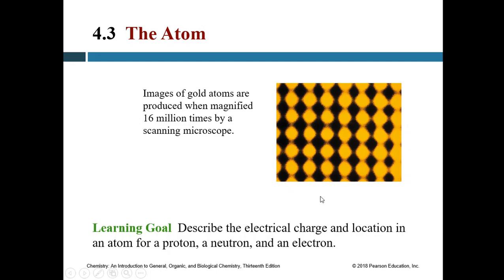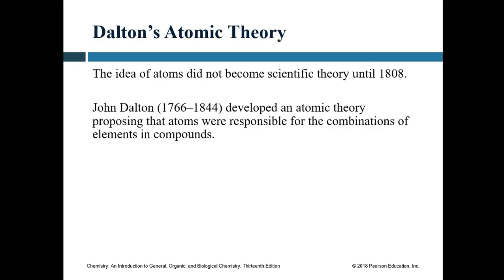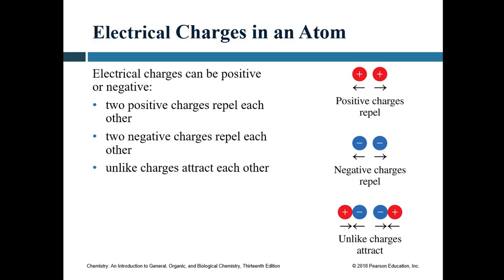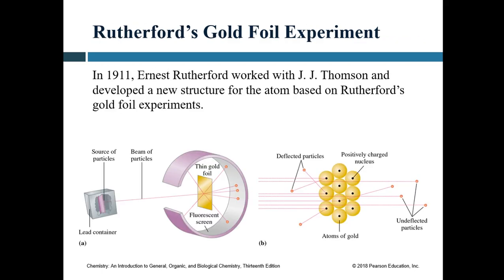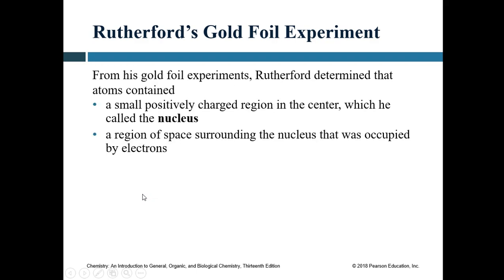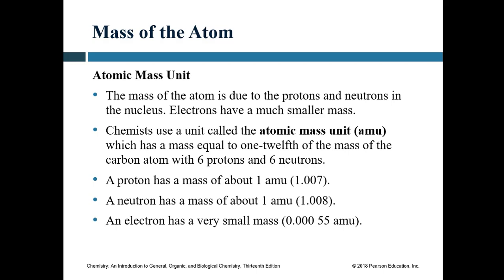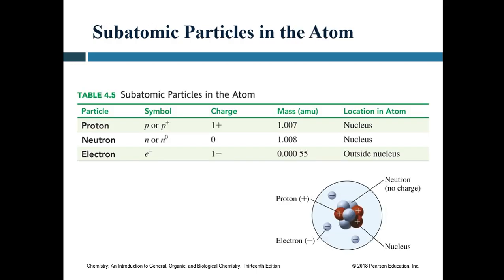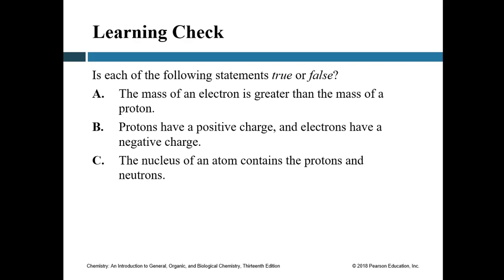Video 8-12-2019 7-51-27 PM